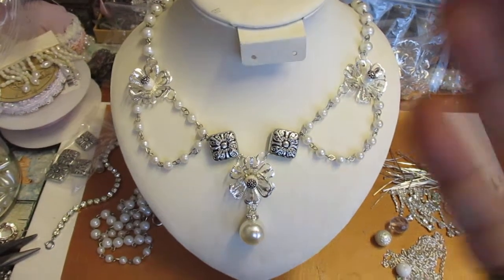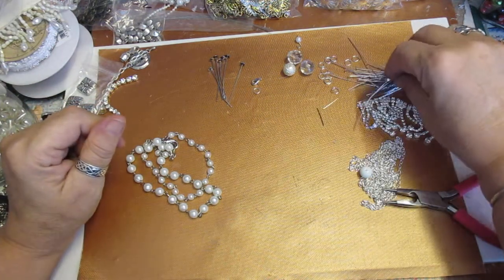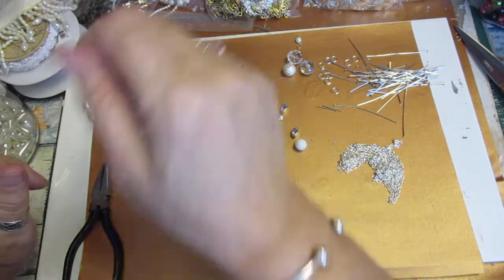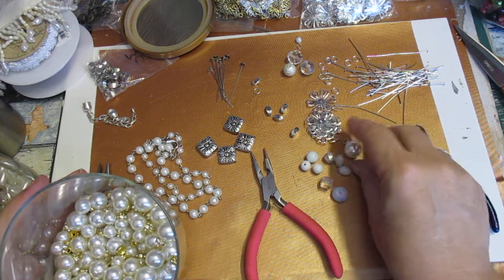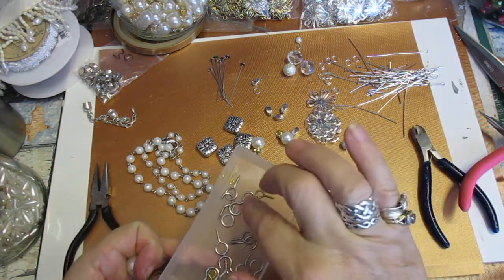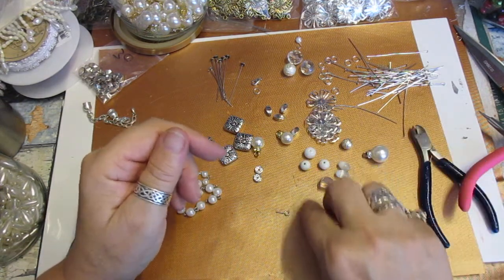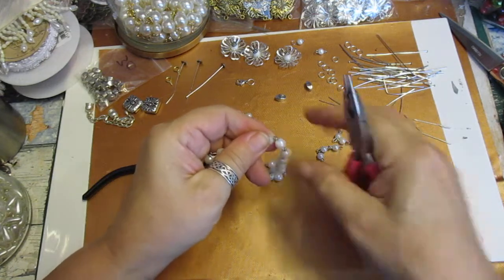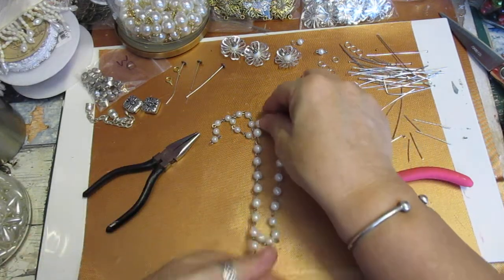Beautiful Vintage Style Handmade Pearl Necklace - Part 1 - jennings644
All videos are free to watch, but if you'd like to join this channel for extra perks and extra video's that only you as a member will see, click on the BLUE JOIN button, after all, we like the odd perk when we can get them!